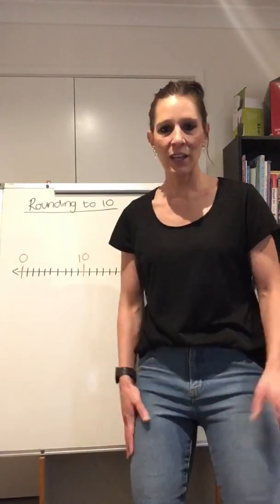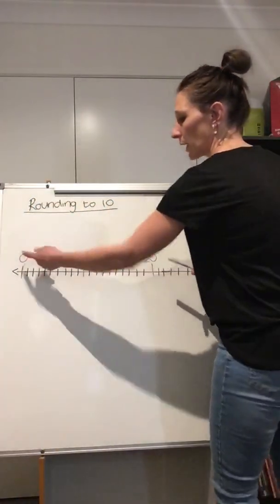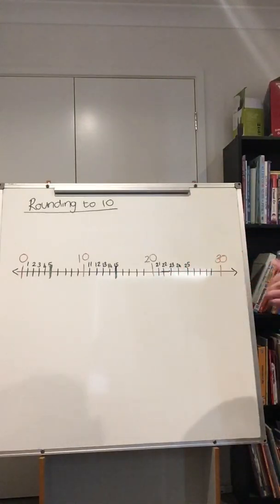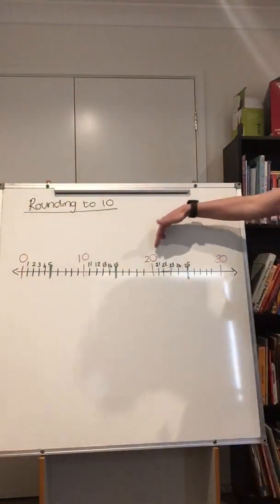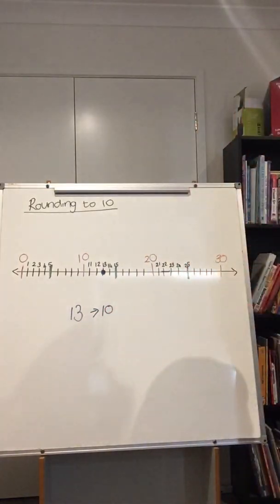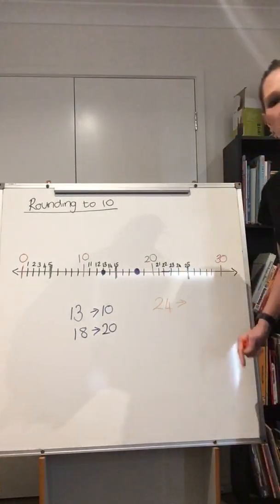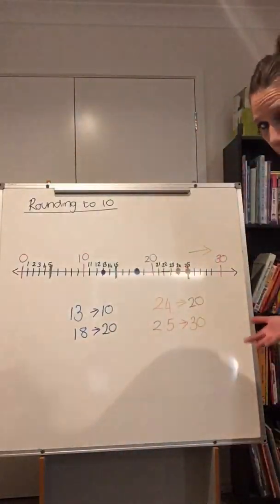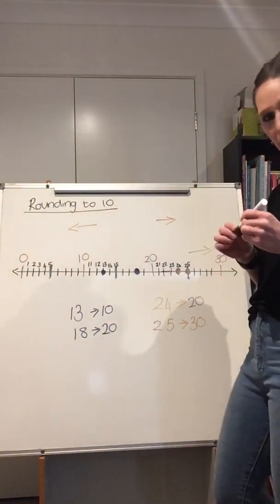Rounding to the nearest 10